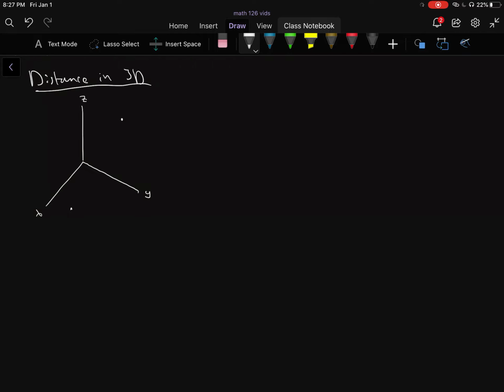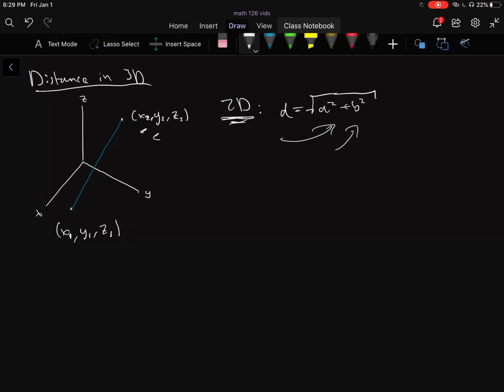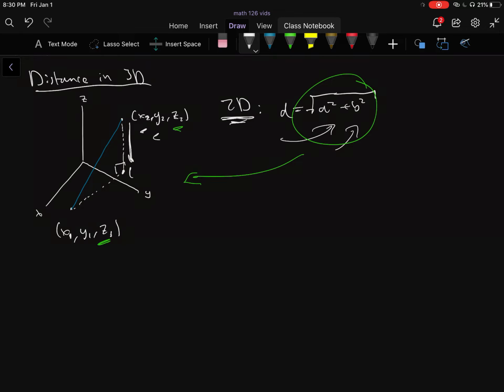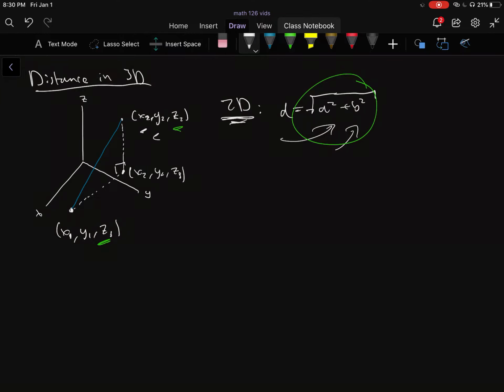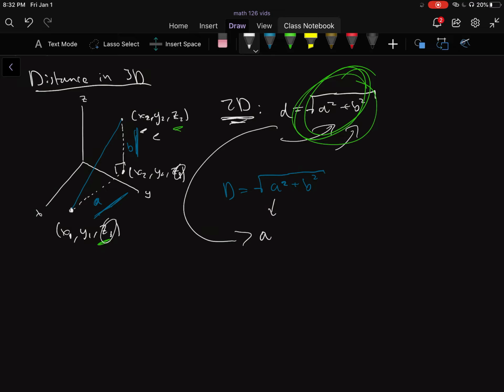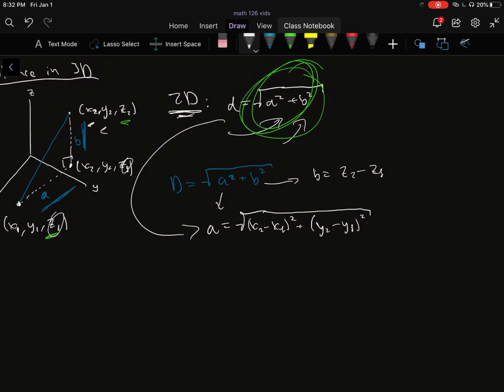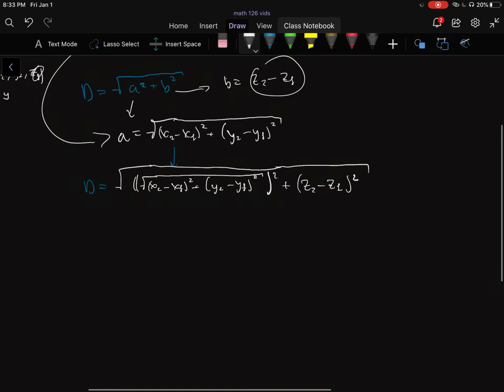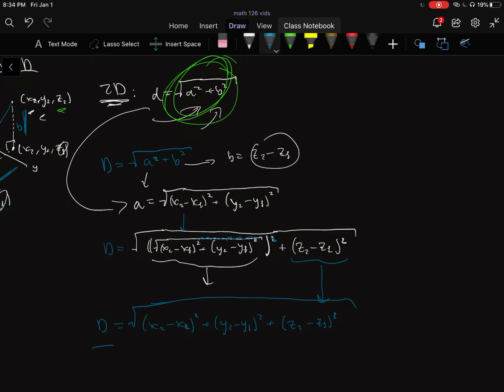Distances In 3D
In this video we explain how to calculate the distance between two points in 3D